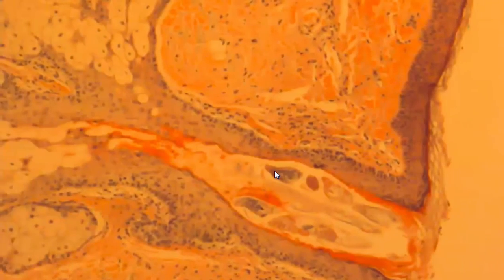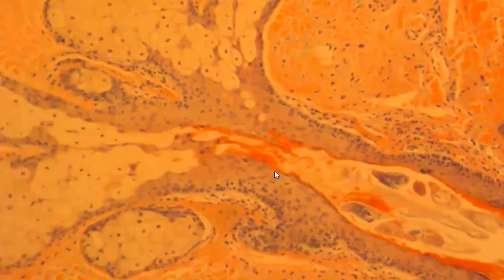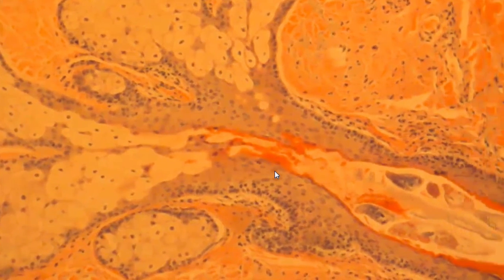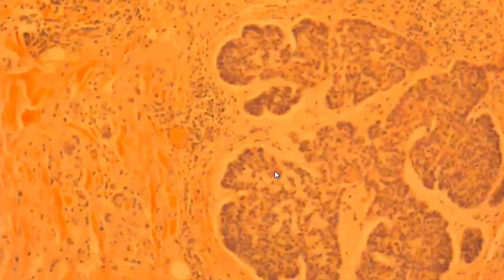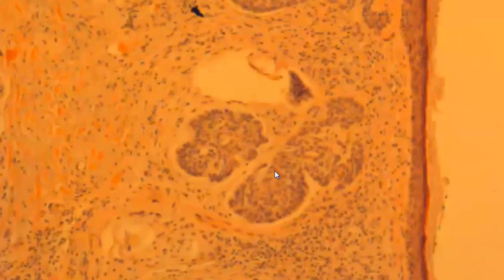Basal Cell Carcinoma (BCC)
In this video I described the characteristic histologic features of Basal Cell Carcinoma, risk factors and it’s prognosis. Description is done on a microscopic slide.